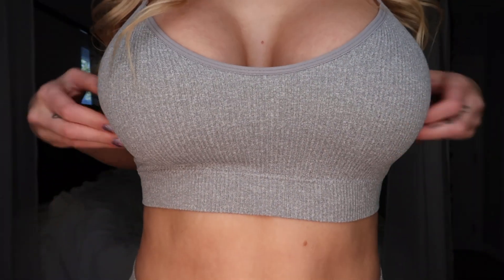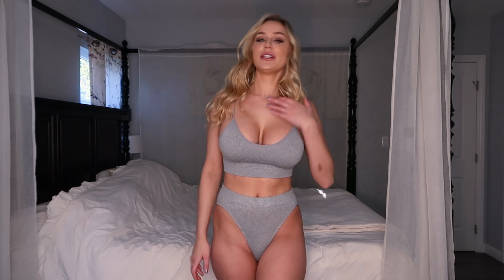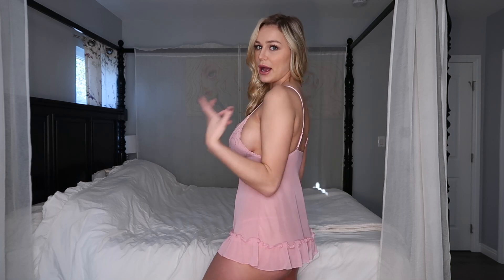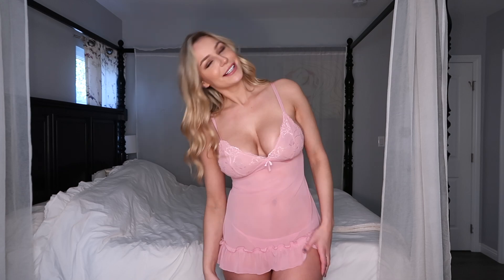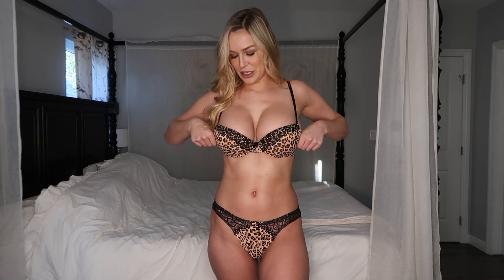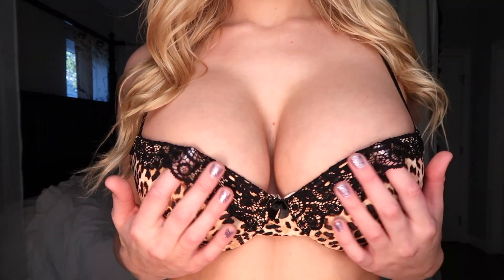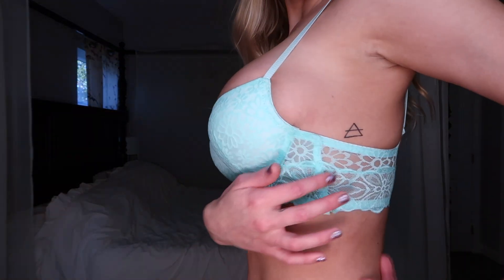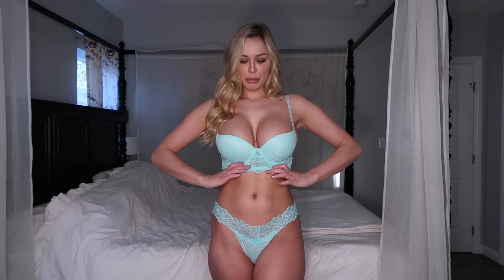YANDY LOUNGEWEAR TRY-ON HAUL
I have been living in loungewear lately, as I'm sure everyone has been. I have listed below in order all these pieces from @YandyCOM new spring collection featured in this try-on haul.

Song:
Jay Someday: